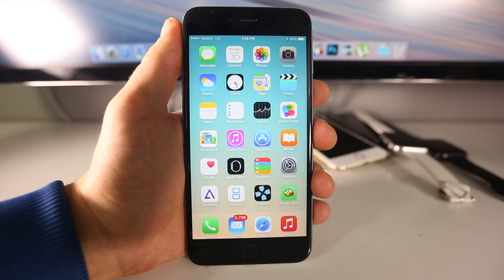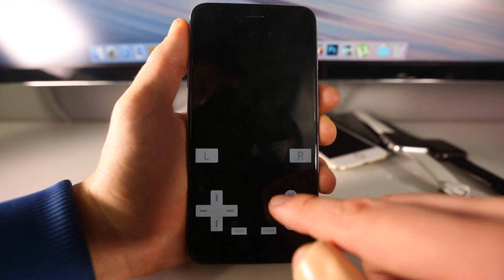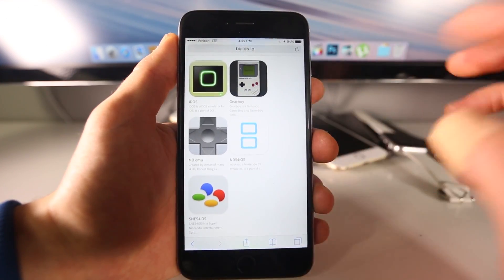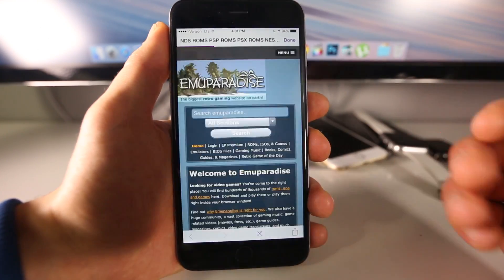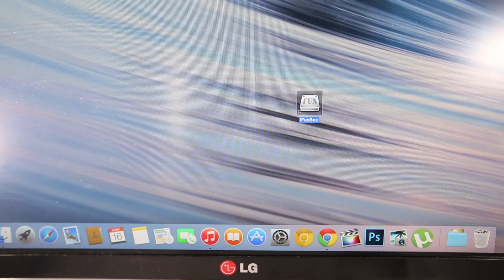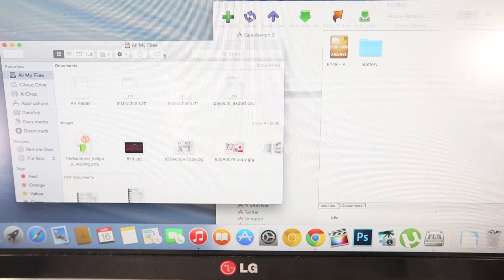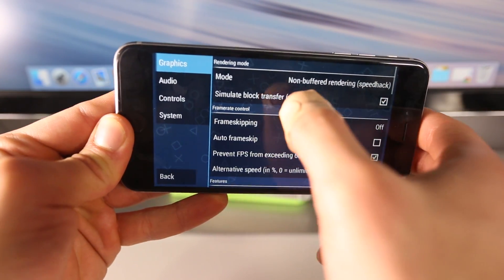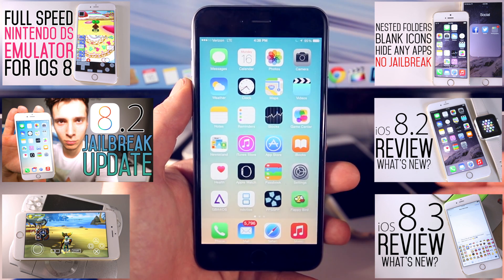How To Install GBA, PSP, NDS Emulator on iOS 8.2 & 8.1.3 No Jailbreak - GBA4iOS, PPSSPP, NDS4iOS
Install GBA4iOS, PPSSPP, NDS4iOS on iOS 8.2 & 8.1.3 + Free Games. GBA, PSP, Nintendo DS Without Jailbreak + Roms on Newest Firmware! How To Tutorial iOS 8.